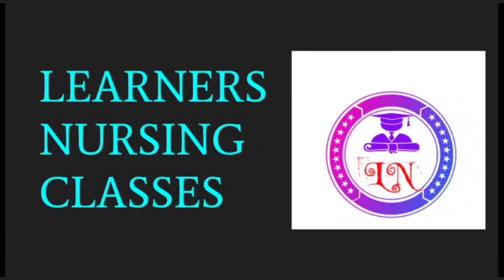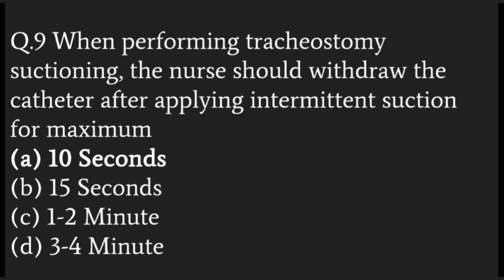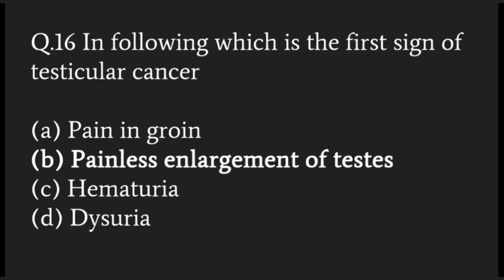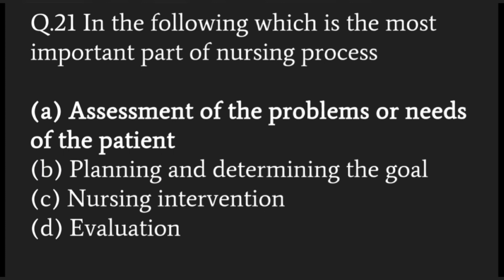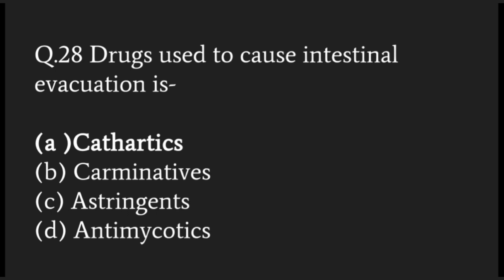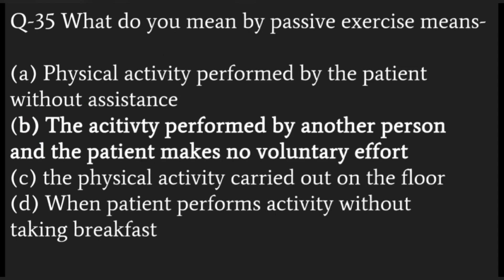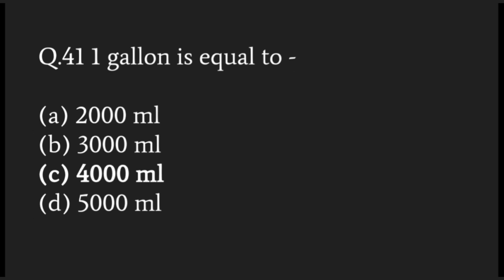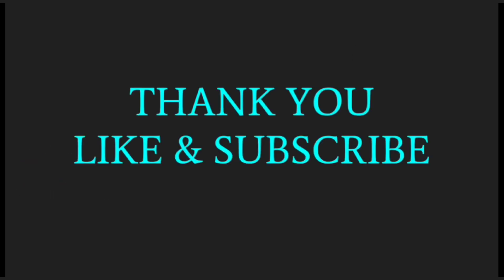Important Previous Year Fundmental of Nursing Questions and answers